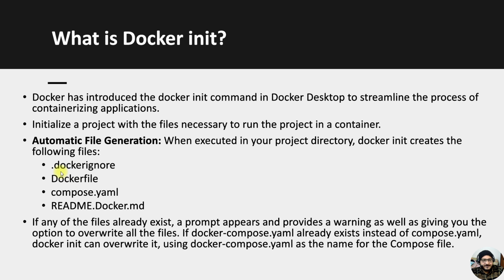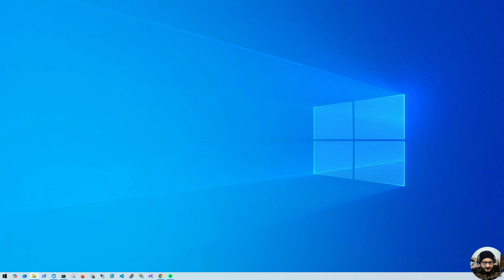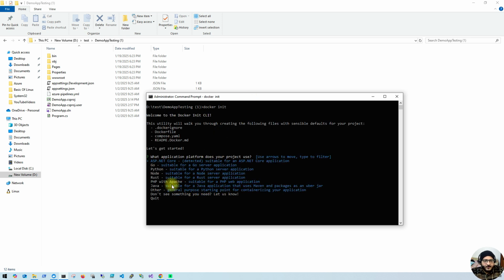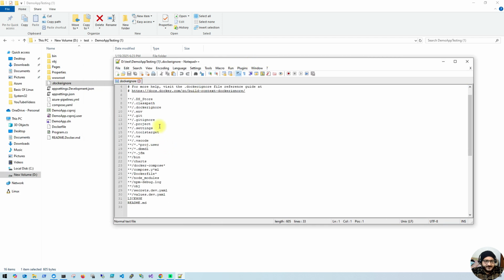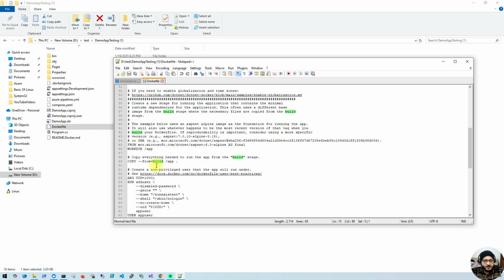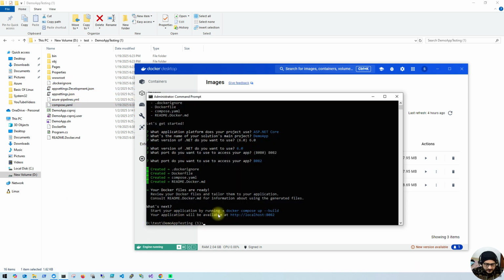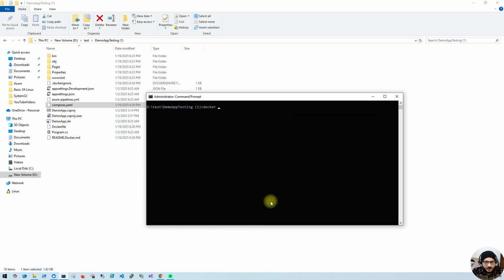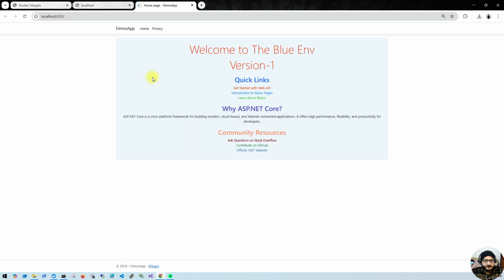Day-4 | Are You Using Docker Init Command the RIGHT Way?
In this video, we dive into the Docker Init Command, a game-changing feature introduced in Docker CLI to simplify the process of setting up containerized projects.

🔹 What You'll Learn:

What is the docker init command?
How it streamlines the creation of Dockerfile, docker-compose.yml, and other essential files.
Hands-on demo: Generating Docker configurations for your application in seconds.
Why it’s a perfect tool for developers new to Docker or setting up containers quickly.
Whether you're building web apps, APIs, or microservices, this command helps reduce setup complexity and lets you focus more on coding!